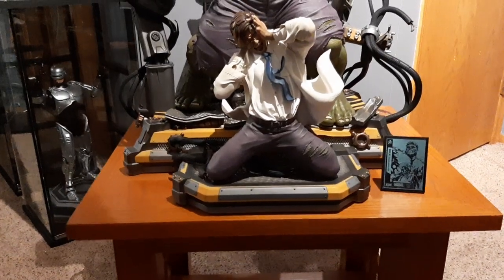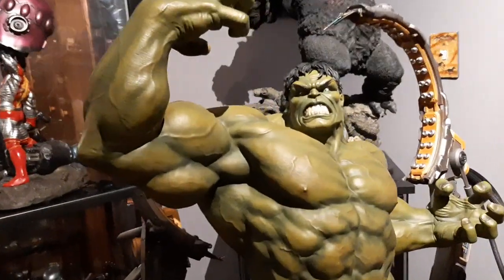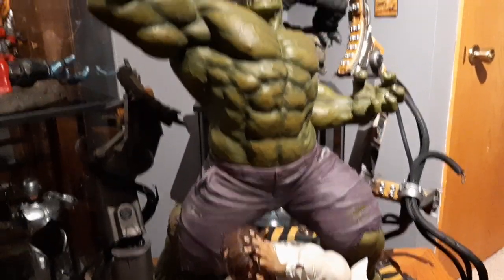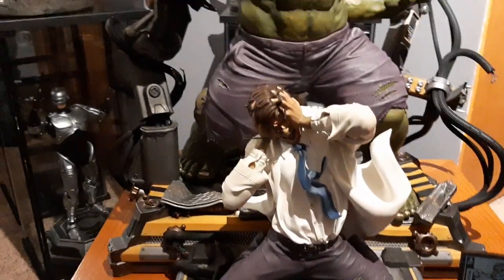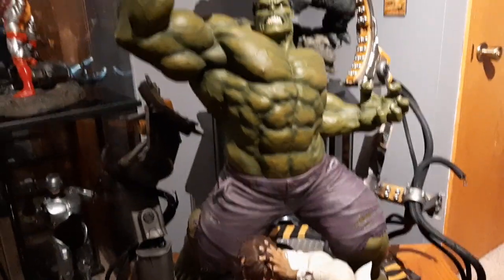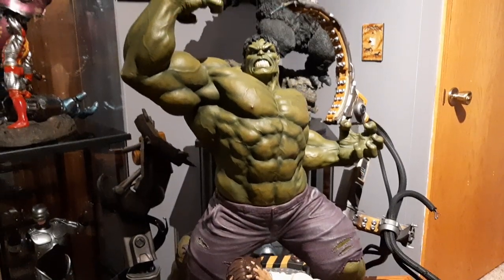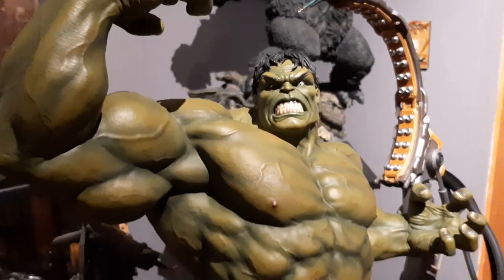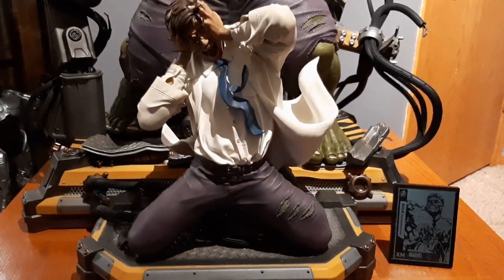XM Hulk Transformation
This now my best statue in my collection...Which says a lot, as i have some awesome pieces